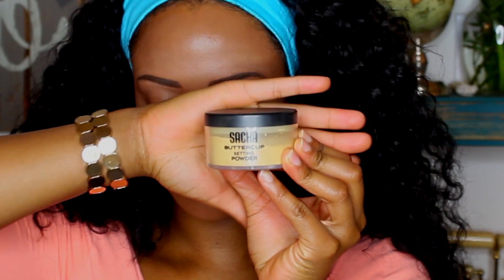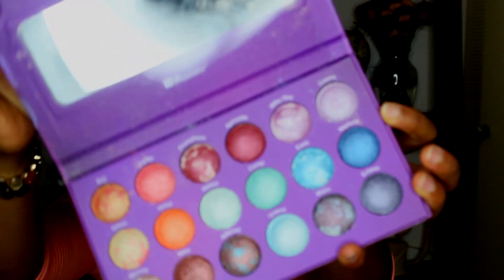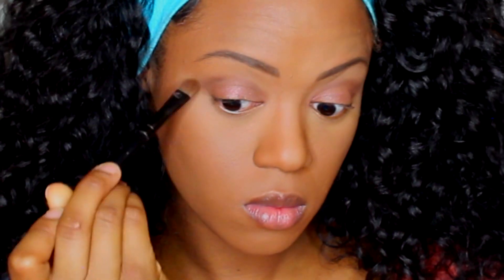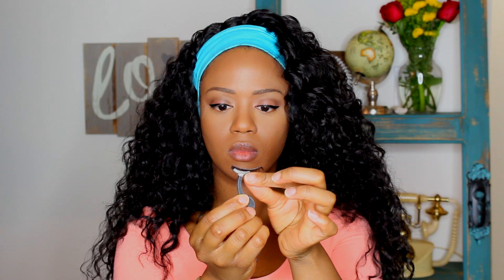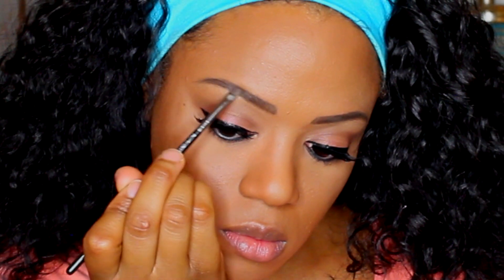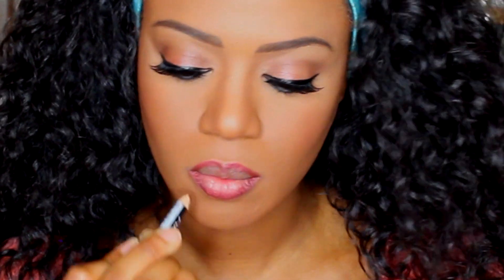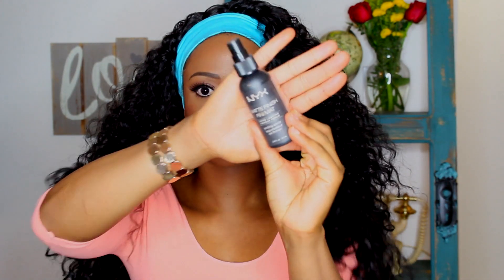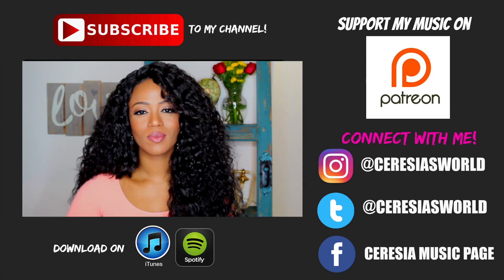Everyday Makeup Tutorial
Thank you guys for watching! I had fun doing this video. If you liked it and want to see more like this just let me know k!

PRODUCTS USED:
Primer: Becca (Ever-matte poorless priming perfector)
Foundation: MAC Pro longwear Waterproof (NC42 and NC50         )
Concealer: Pro longwear NW 35
Sacha Buttercup setting powder
MAC mineralize skinfinish - Darktan
Galaxy Chic palette by BH cosmetics - color Mars
120 Palette by BH cosmetics - brick / burnt orange color
Ruby Kisses mineral powder - color Ebony
NARS - albatross
Kat Von D - waterproof liquid liner in Trooper
ikatehouse lashes #62
DUO lash glue from ikatehouse
eyelash easy applicator by KISS
Engrave liner by MAC
Collassal mascara by Maybelline
Anastasia brow wiz - Dark Brown
MAC brow gel - dip down
NYX blush in Cinnamon
NYX lip liner - Copper
NXY lipstick - Thalia
MAC bronzer - golden bronze

★☆★ FIND ME! ★☆★